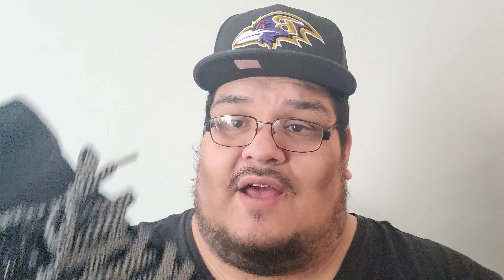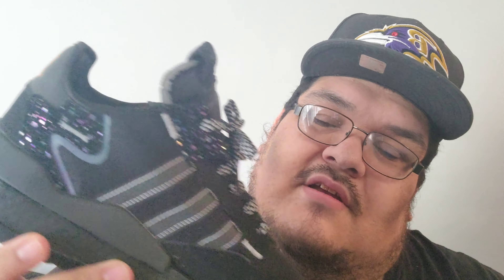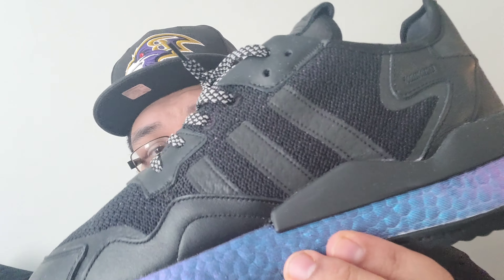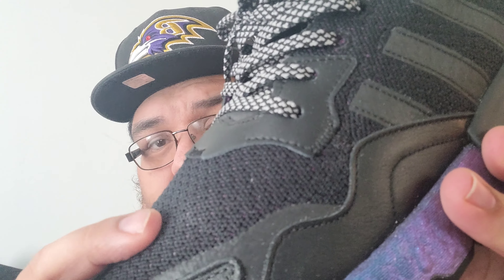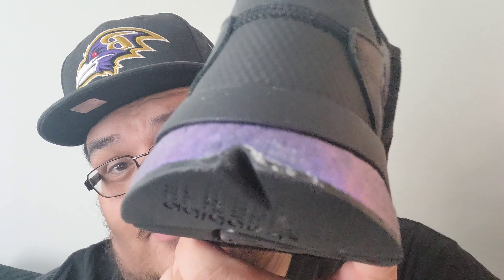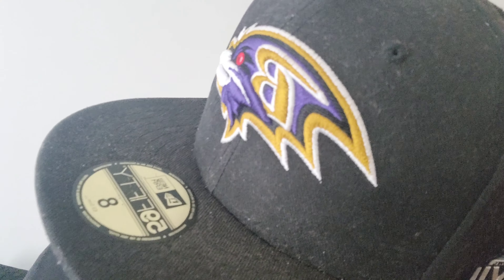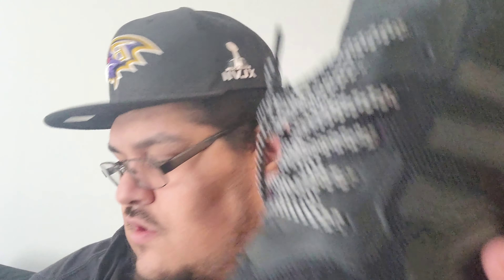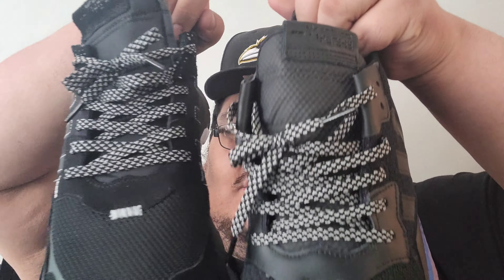2020 Adidas Pick Ups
This year was in a big year for Adidas for me at least but they are some dope sneakers out there that Adidas makes.